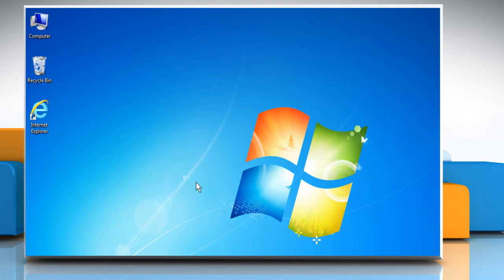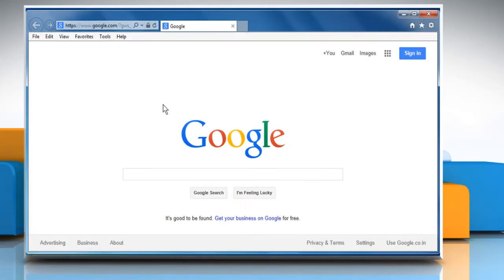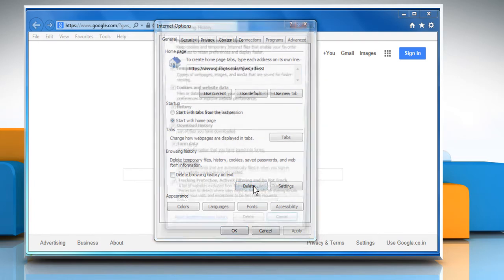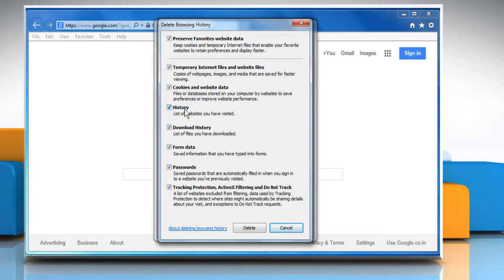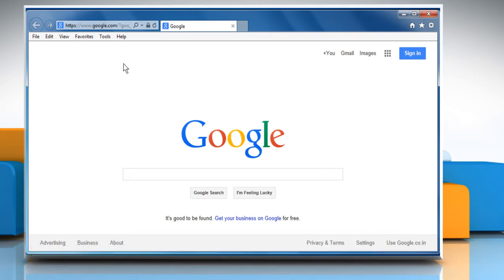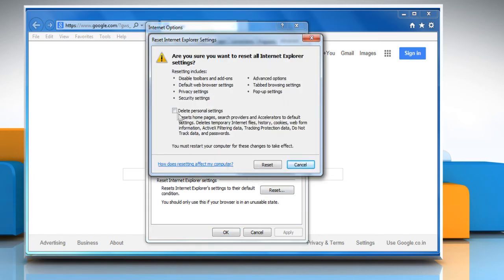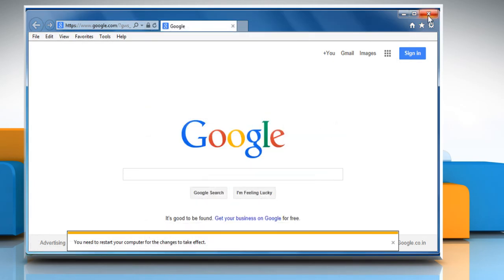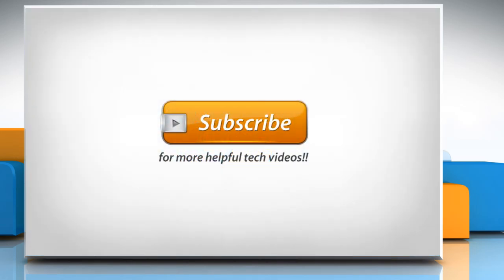How to fix the issue when spell check is not working in AOL® Mail (Part-2)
Are you facing problems in using the spell check feature in your AOL® Mail account? Watch this video to know about the steps to fix the issue when spell check is not working in AOL® Mail.